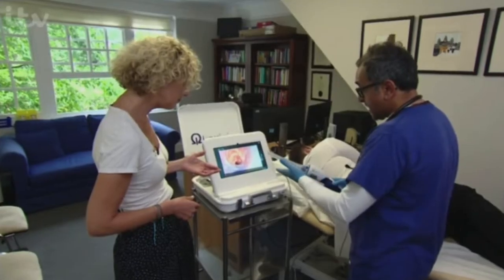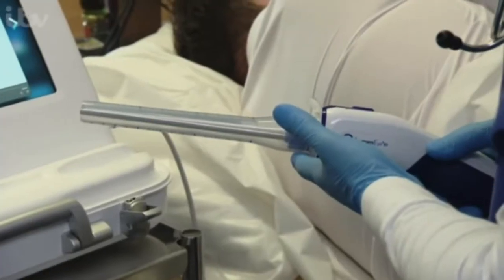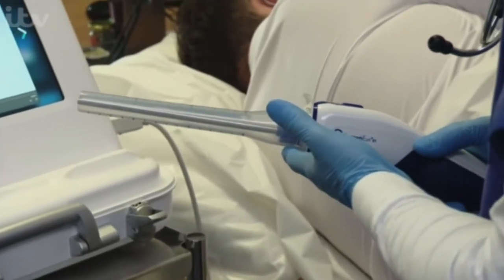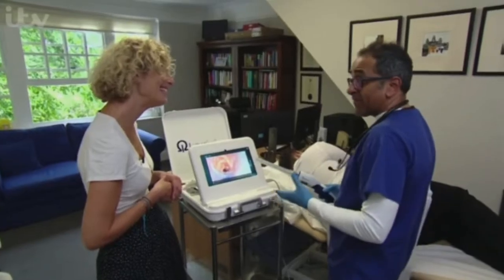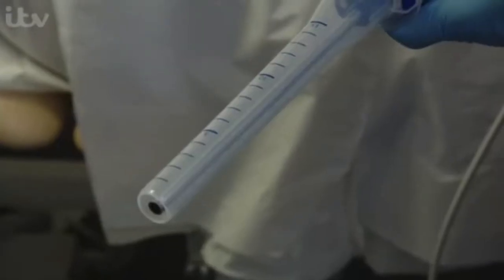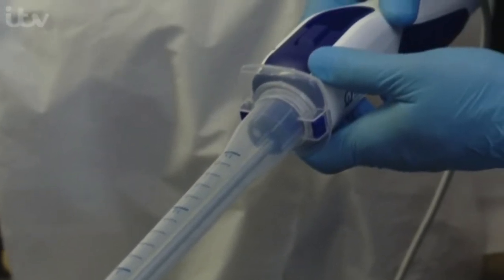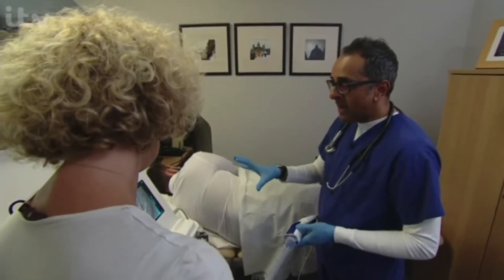Watch the ITV exclusive on how bowel cancer can be diagnosed early in general practice.